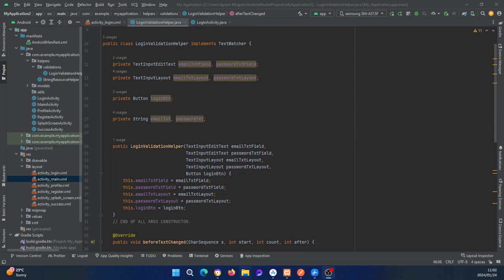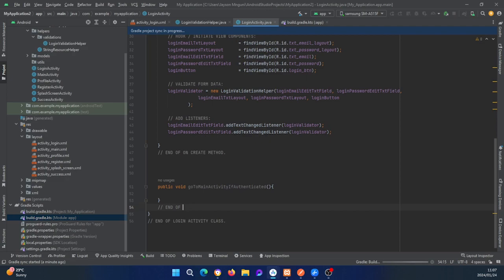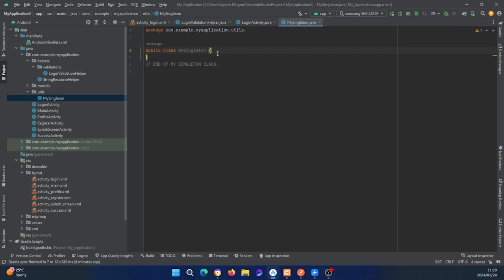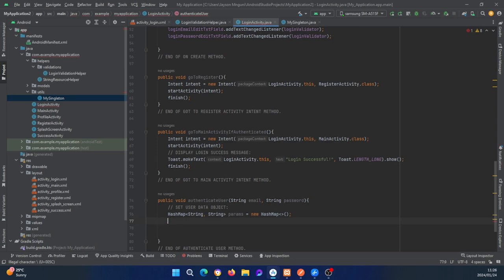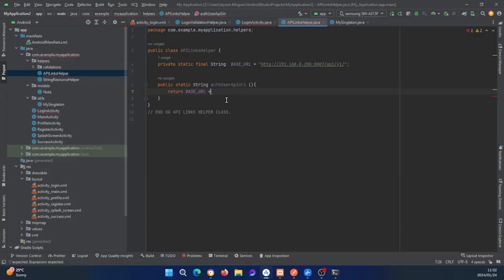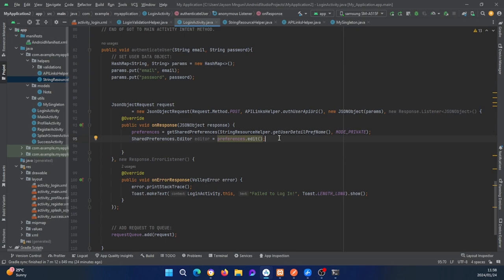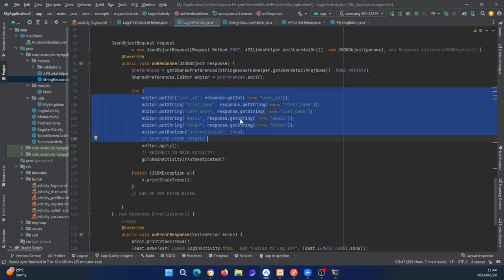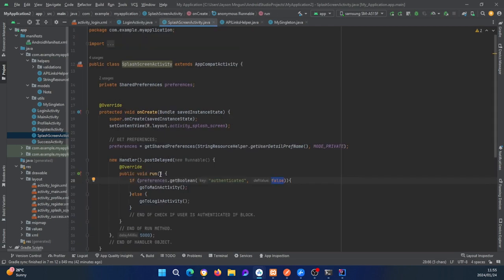15.Part 1 - Volley Library and Auth Setup | CRUD app with Springboot - Spring Security - Android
In this video we will setting up the Volley library which we will be using to make HTTP requests to connect, collect and store data via the API from the android app.